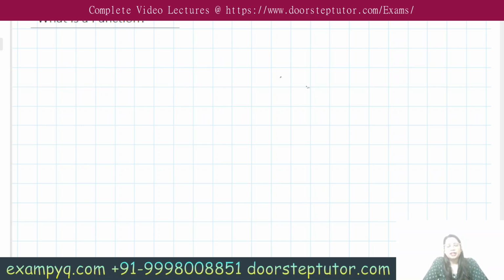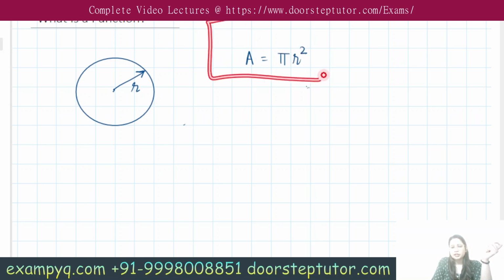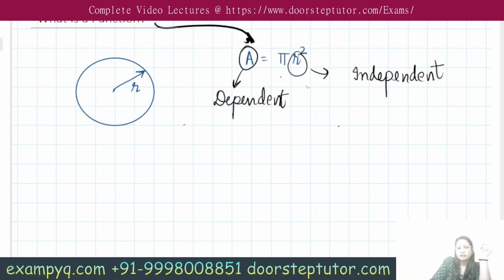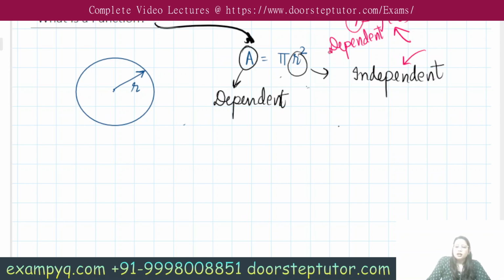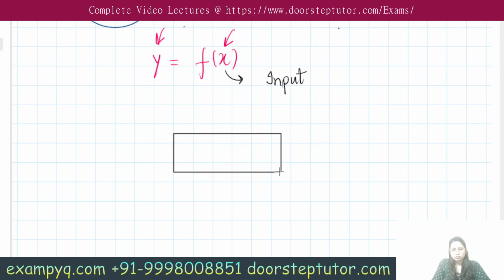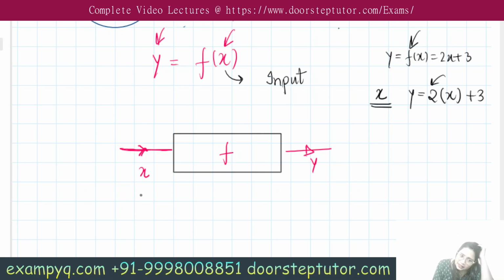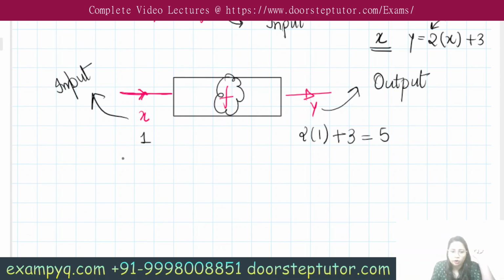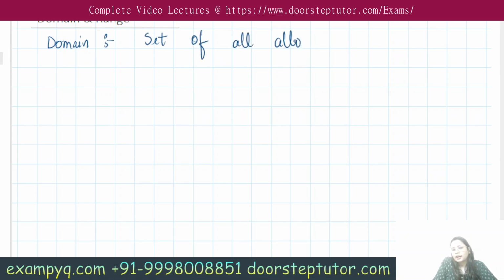Functions: Domain and Range (JEE Mains Advanced | IISER | NDA | BITSAT | NISER ) Mathematics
This video provides a comprehensive explanation of functions, focusing specifically on determining their domain and range as the foundation of calculus. It covers the core definitions of independent and dependent variables, using the intuitive machine and juice extractor analogy to explain input and output relationships. Students will learn how mathematical expressions relate two quantities like the radius and area of a circle. This lesson is essential for mastering advanced mathematical concepts heavily tested in exams like JEE Mains, Advanced, IISER, NDA, BITSAT, and NISER. The tutorial breaks down fundamental calculus principles into easily digestible segments for science and engineering aspirants.

Questions answered in this video:
• What is the domain and range of a function in calculus?
• How do you find the domain and range for JEE Mains and IISER mathematics?